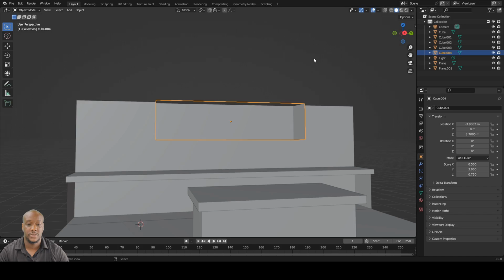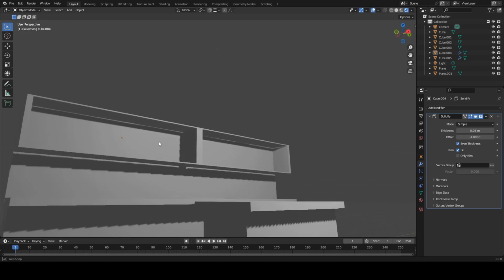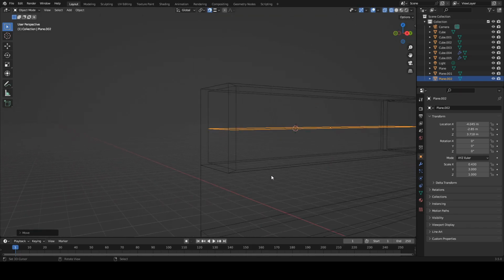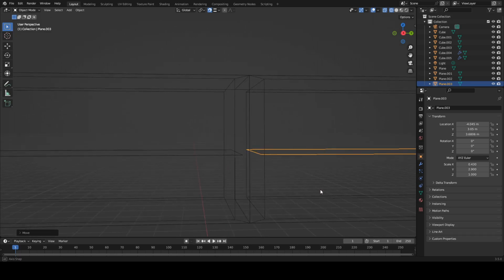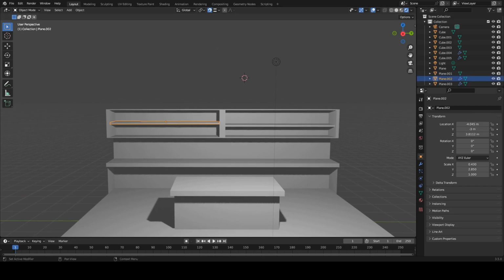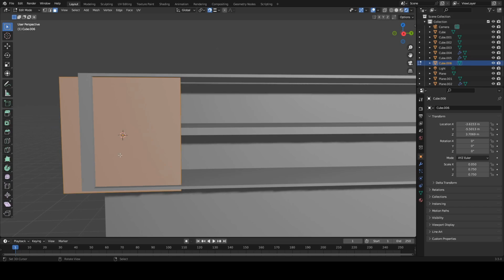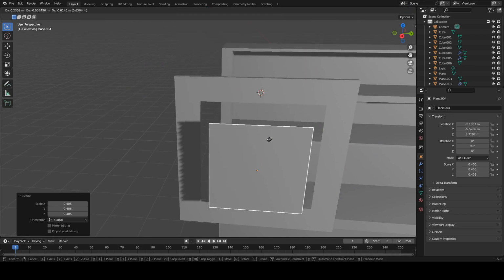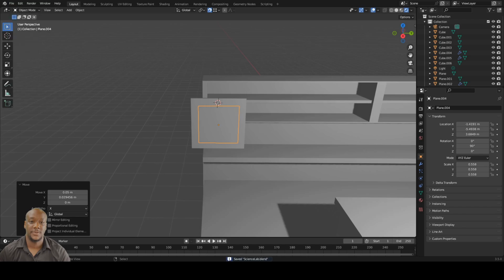Blender 3D to Unity VR Project Part 2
This video is part 2 of a multi-part series showcasing my workflow for building a VR project, starting in Blender then transitioning into Unity. The end result will be an interactive VR science lab as well as a 3D stage for additional educational content.